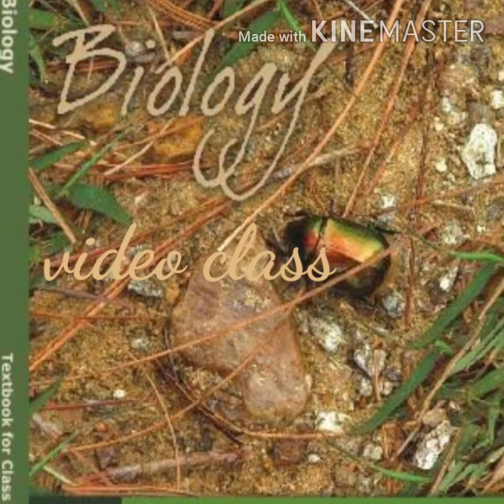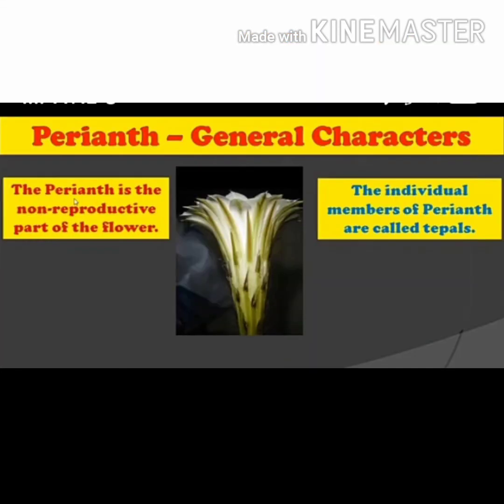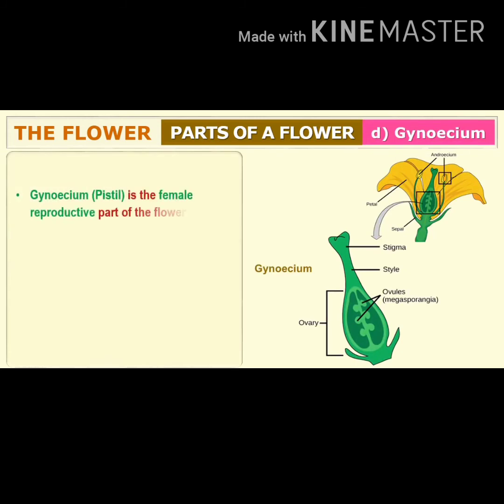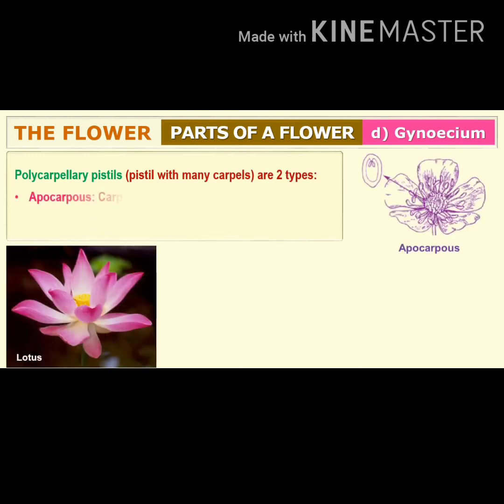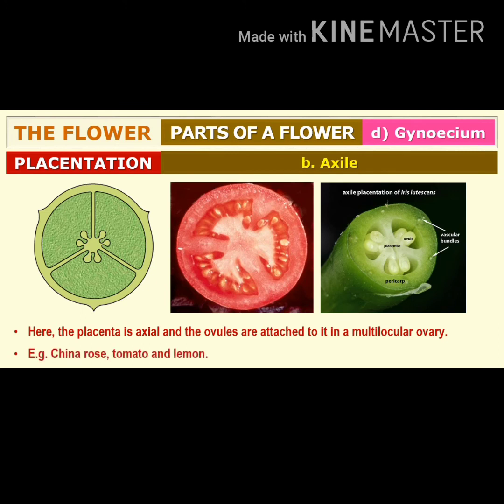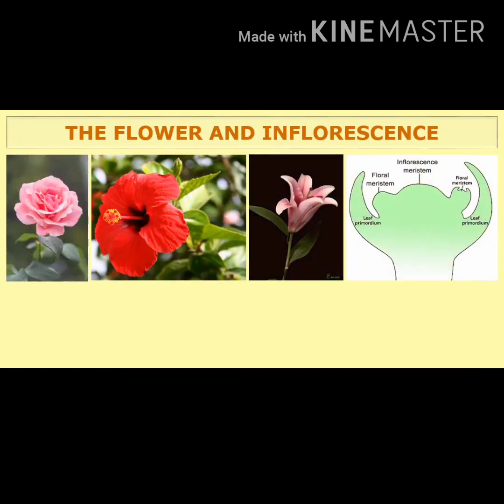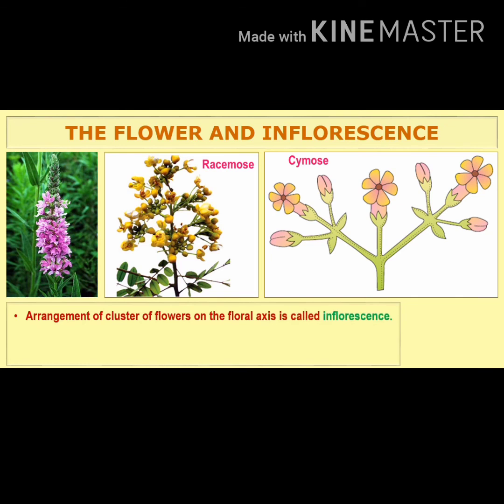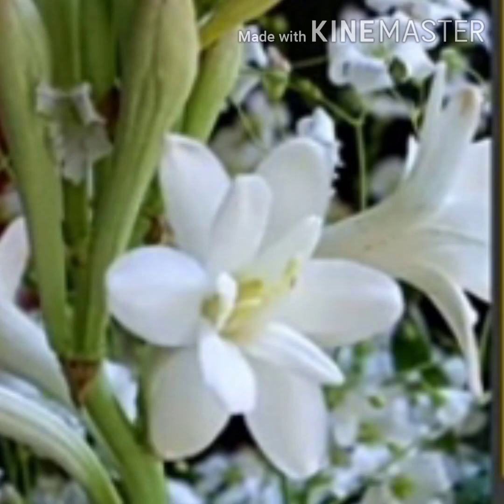Flower-placentation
STD XI